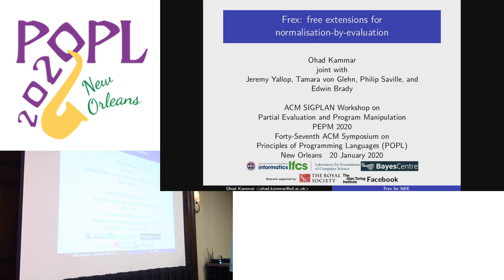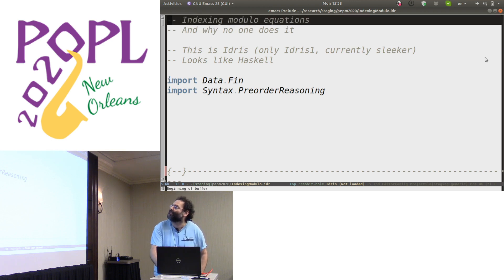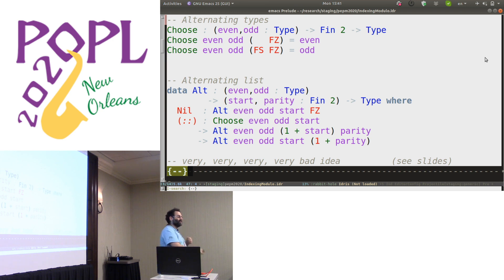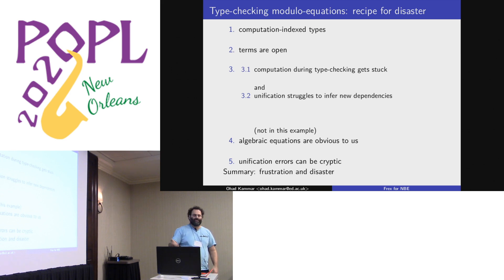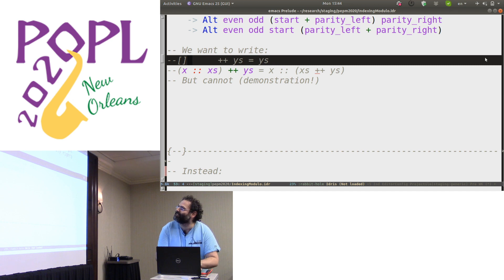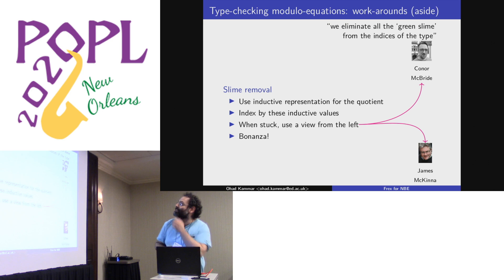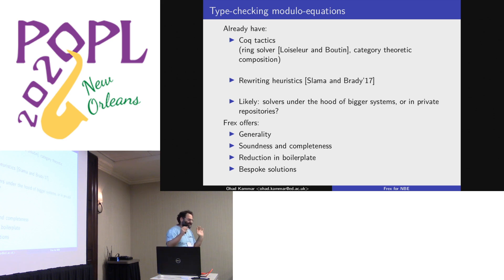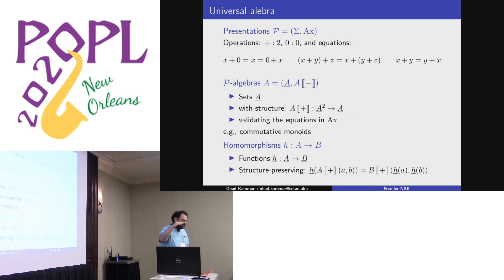Frex: Free Extensions for Normalization-by-Evaluation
Presenter: Ohad Kammar

Presented at PEPM'20, hosted at POPL 2020.